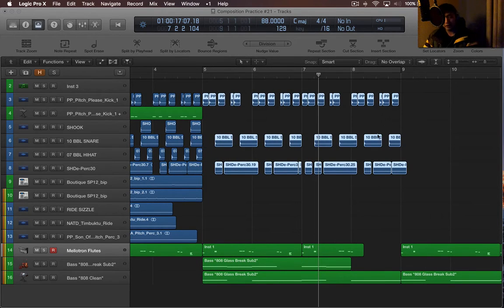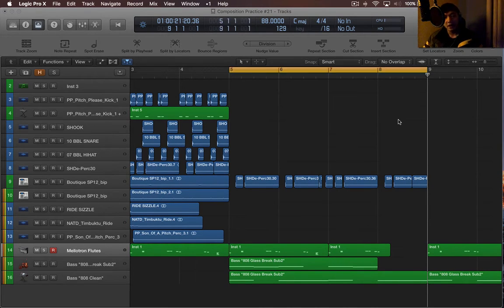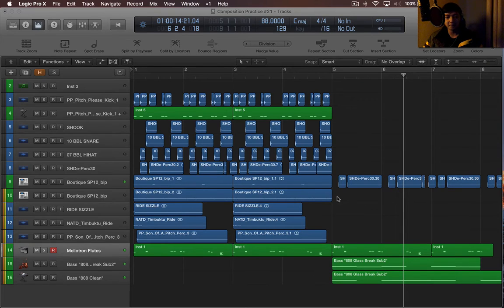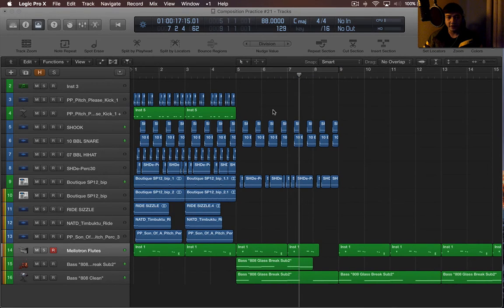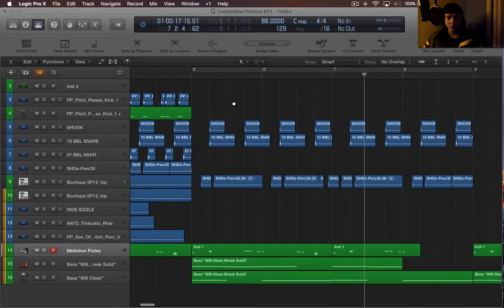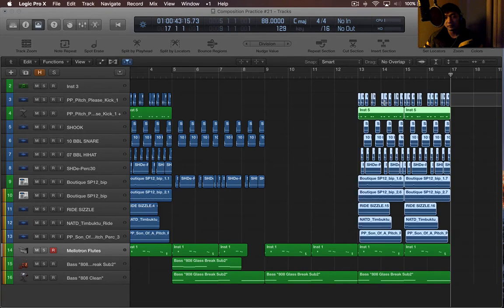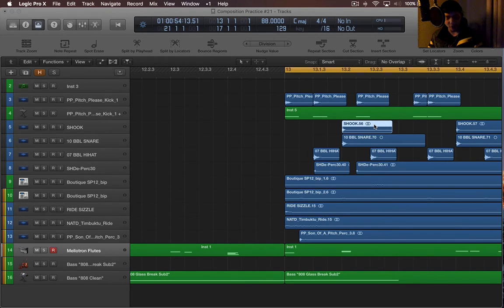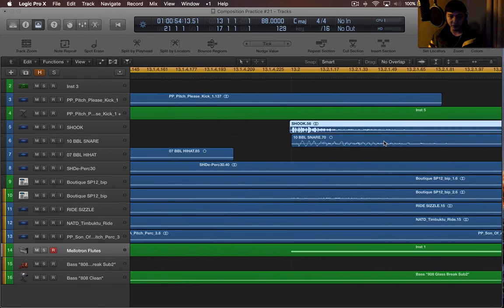Logic Pro X Drum Workflow Tips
Sharing workflow tips for dealing with audio drum samples in logic pro X.
I'm assuming that you already know how to drag and drop audio samples and just want a quick way to handle arrangements with audio samples. Hope this helped

Would you mind adding me on these social media things so we can keep in touch?